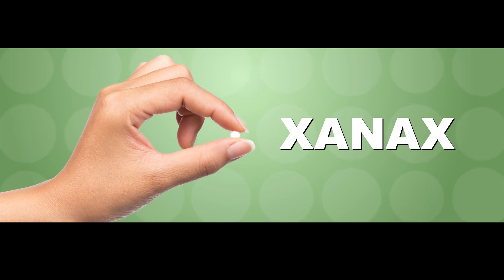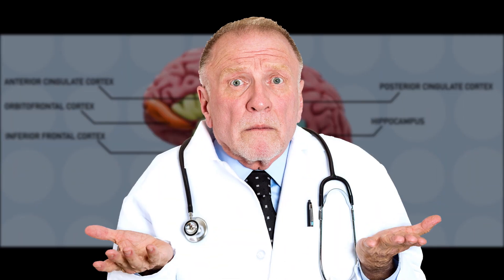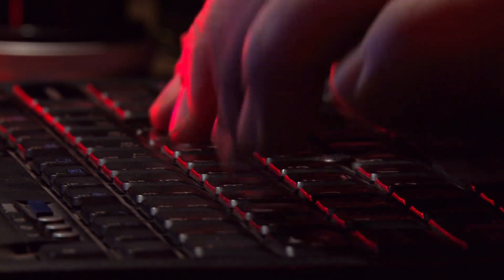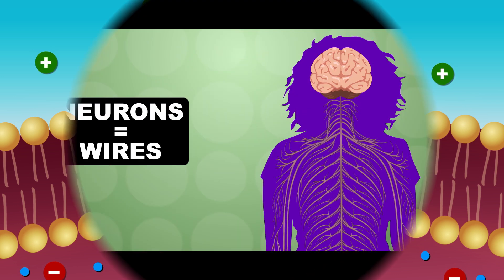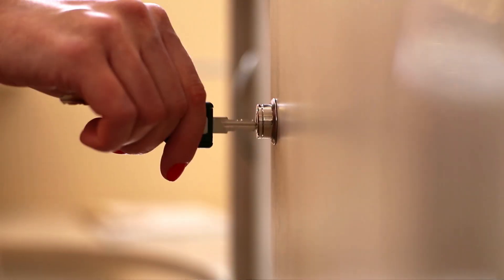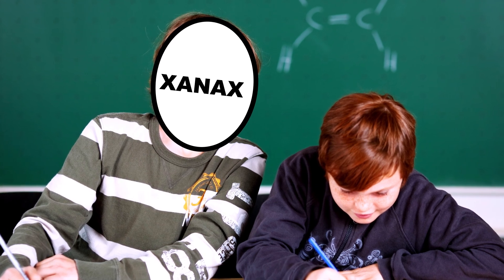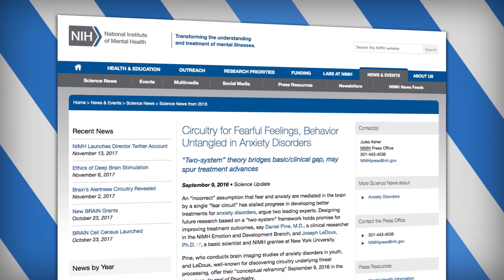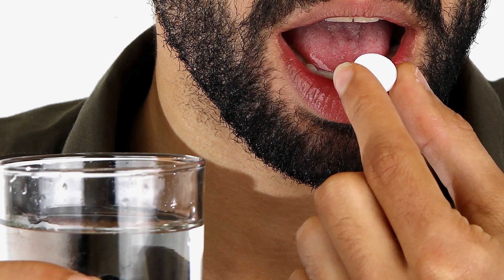How Does Xanax Work?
Whether or not you have anxiety, you’ve probably heard of Xanax. Reactions uncovers the chemistry behind this popular and widely prescribed drug, and answers the question of how does Xanax work?

Producer:
Elaine Seward

Writer:
Sam Lemonick

Executive Producer:
Adam Dylewski

Scientific consultants:
Kate Fehlharber, Ph.D.
Alison Le
Kyle Nackers